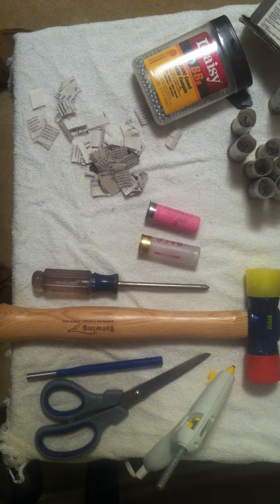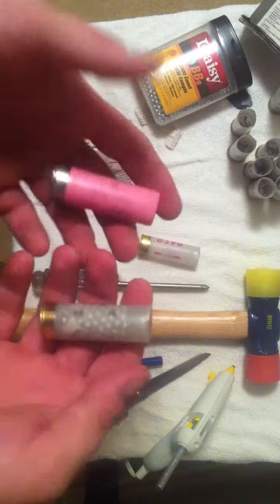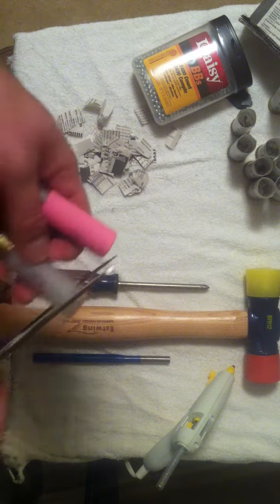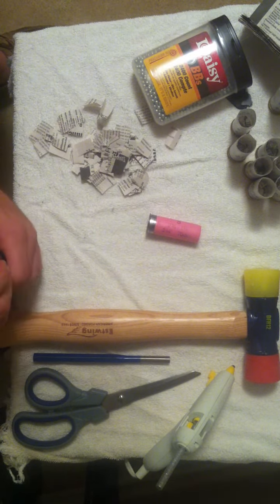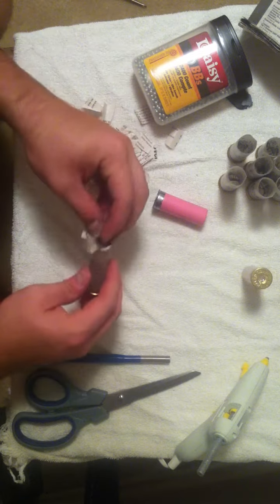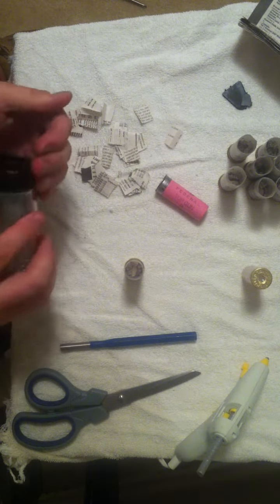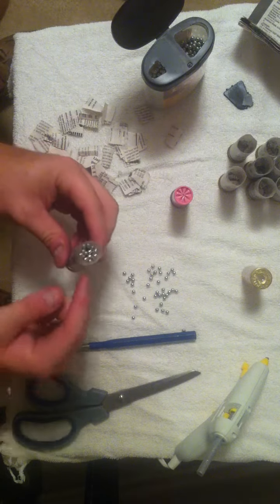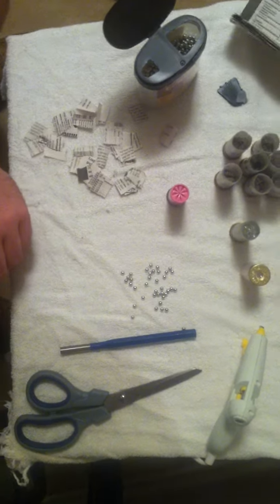How to make shotgun dummy rounds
This video will explain how to make shotgun dummy rounds. I use these rounds to practice reloading my shotgun for 3 gun competitions. Practicing this way is more safe and very inexpensive.